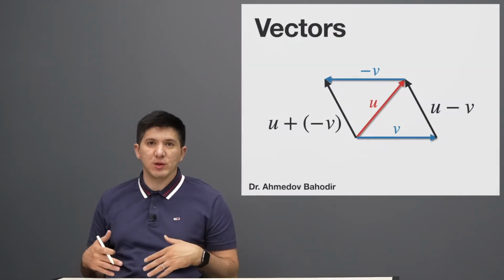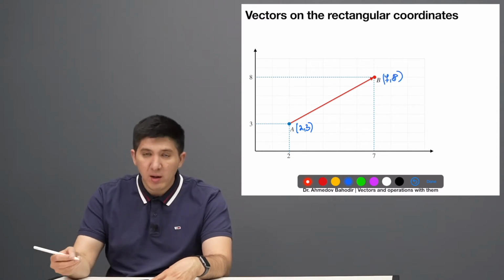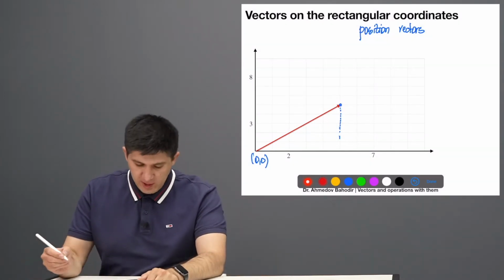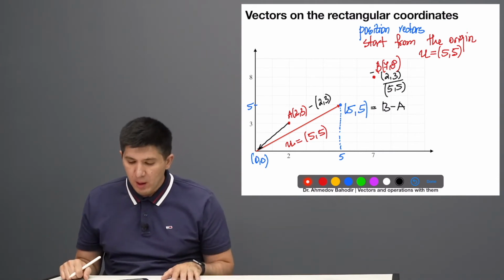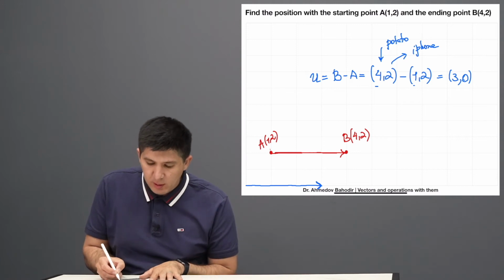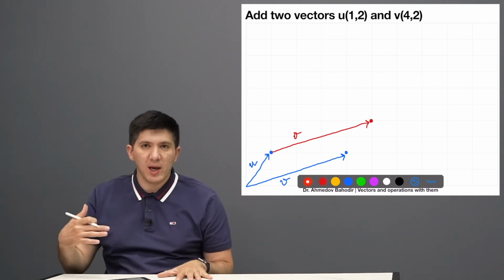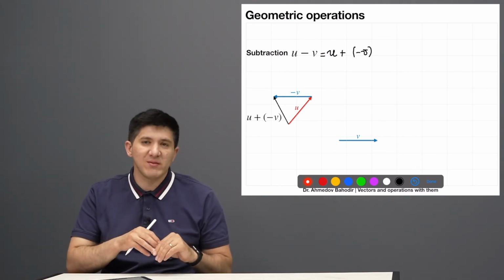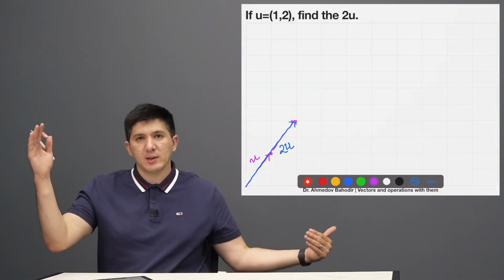Calculus 2 | Geometric Operations with Vectors: addition, subtraction, scaling the vectors.